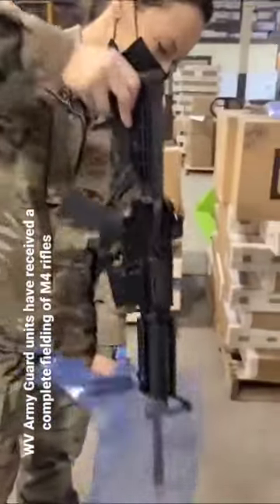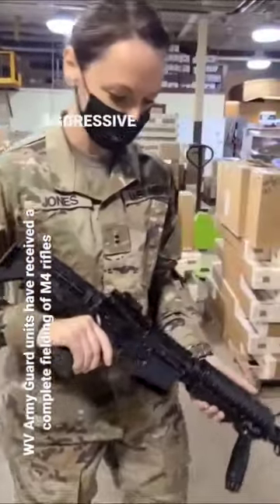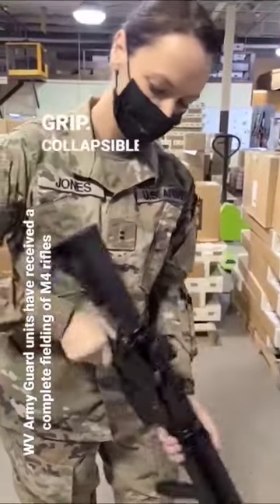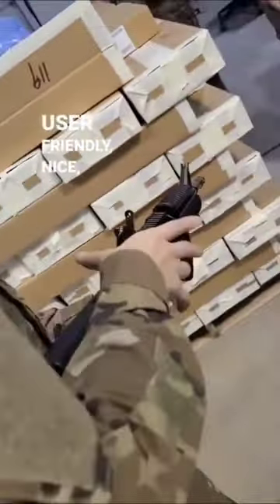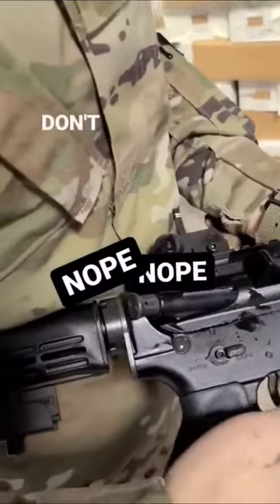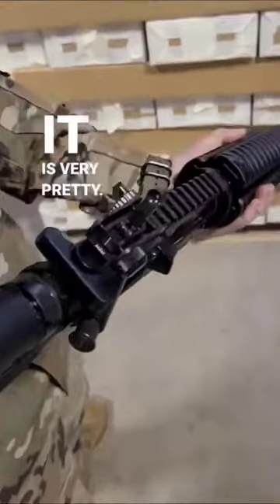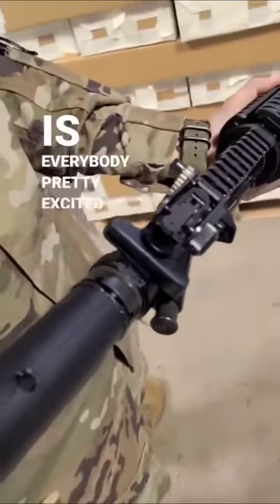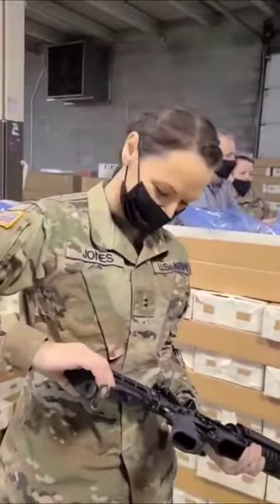U. S. Army Warrant Officer Handling The M4A1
Doesn't come with burst